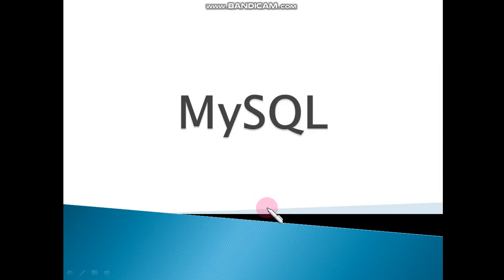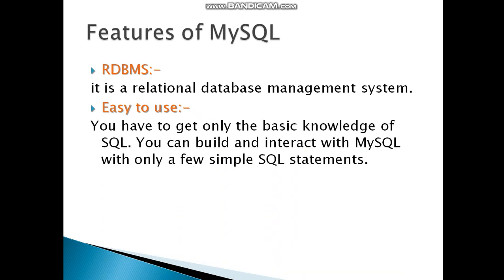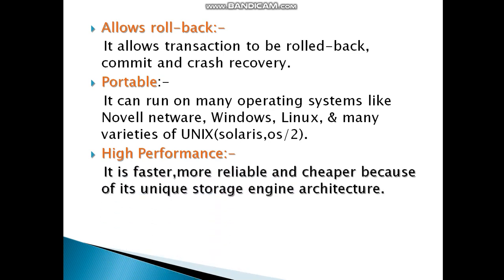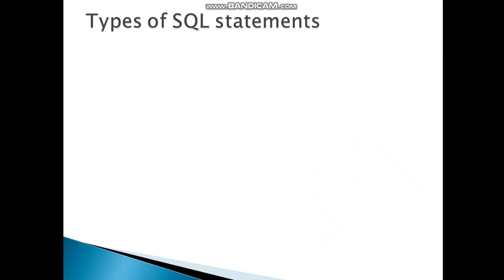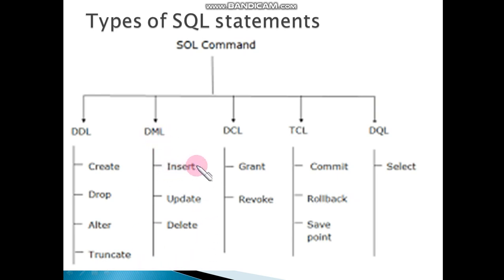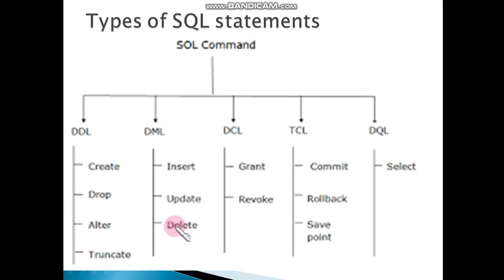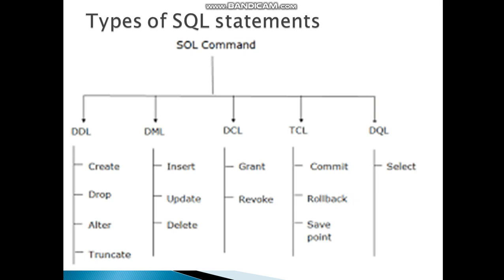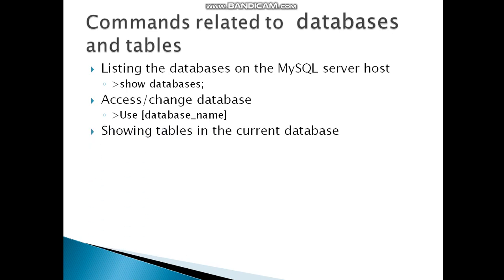MySQL Tutorial part 4 || Features of MySQL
In this video, you will learn about MySQL.This tutorial about the features of MySQL and advantages & disadvantages of MySQL.It has a brief introduction about DDL,DML,DCL,TCL,DQL statements and some basic commands that everybody must learn for working with MySQL. ,I hope you will get all that whatever iam trying to teach here as I have tried to explain you in easy language . Although It is based on class-XI &XII (IP/CS) syllabus, but it would be useful for all those people who are really want to learn MySQL.
Link for ONLINE QUIZ BASED ON FEATURES OF MySQL discuss in this video tutorial..
Link for class- XI syllabus (CS)-200-21 ONLY DATABASE
NO DATABASE CHAPTER AVAILABLE
Link for class- XII syllabus (IP)-200-21 ONLY DATABASE